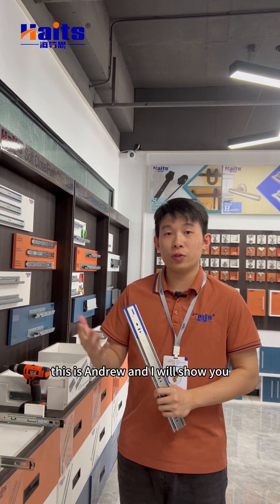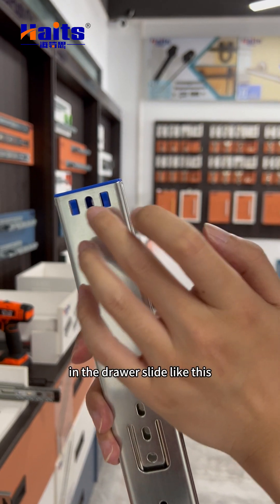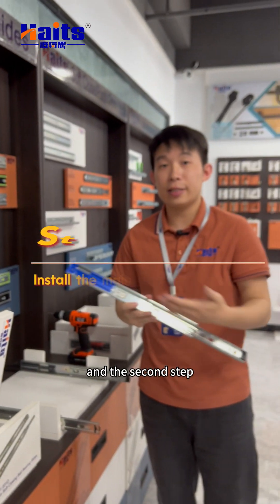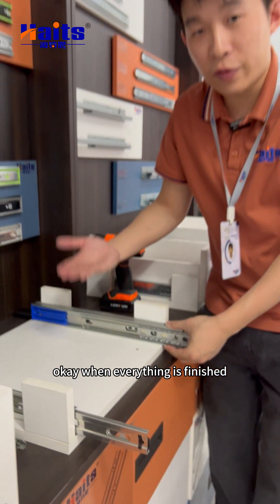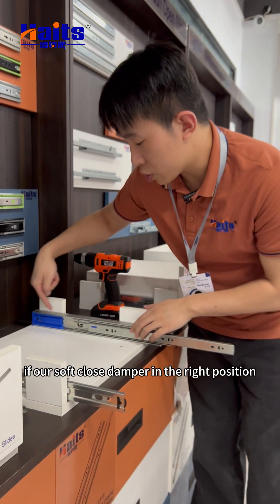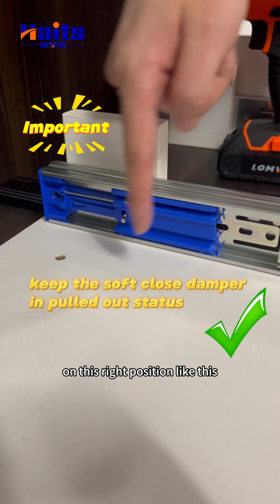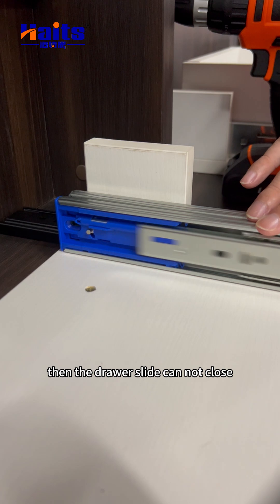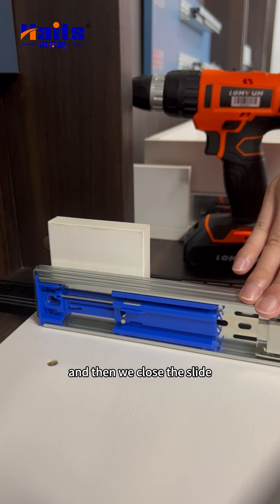Key Steps for Installing Double Spring Soft Close Ball Bearing Slides